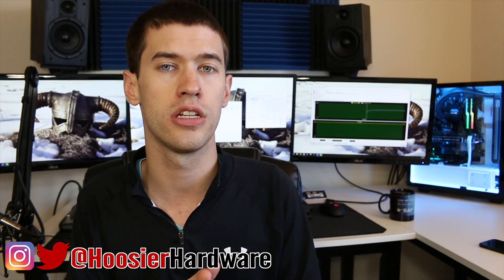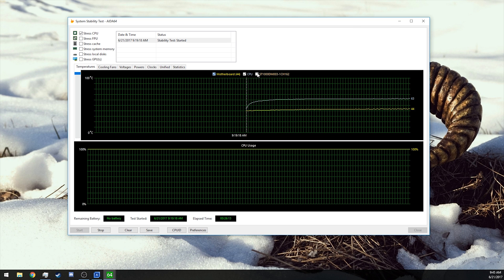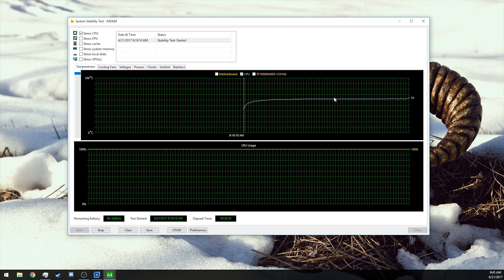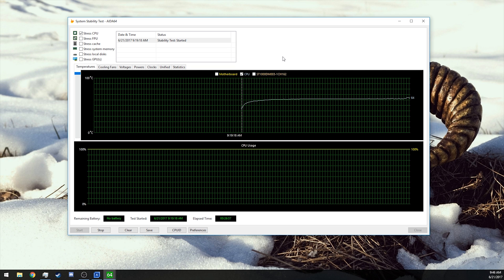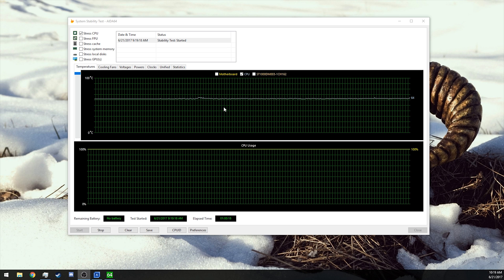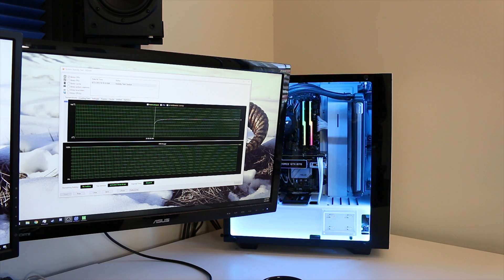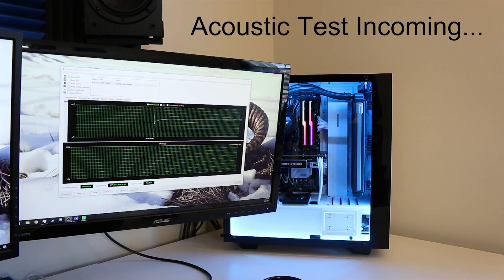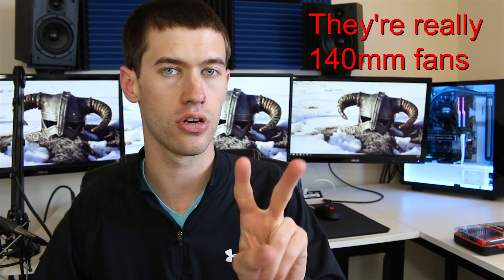Overclocked Ryzen 1800X vs Corsair H100i V2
I recently installed my Corsair H100i V2 atop my AMD Ryzen 1800X. The processor, at the time of filming, was running at 3.94 GHz with 1.425 volts. Here are the results showing how well the liquid aio cooled the Ryzen chip.

Corsair H100i V2
Noctua NH-D15

Pair Your Cooler with a Ryzen Chip:
R5 1400
R5 1500X

R5 1600
R5 1600X

R7 1700
R7 1700X
R7 1800X